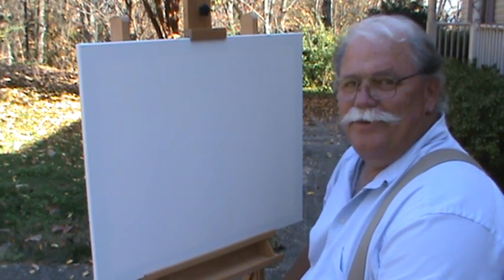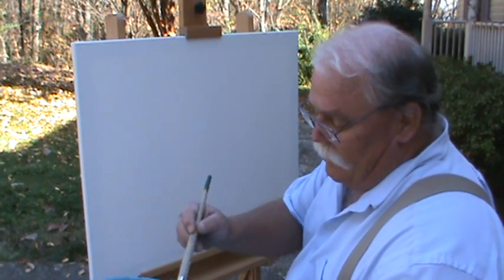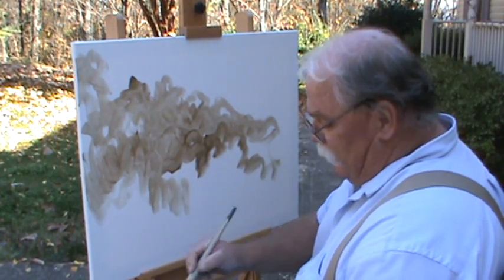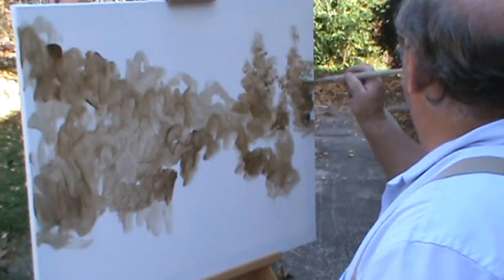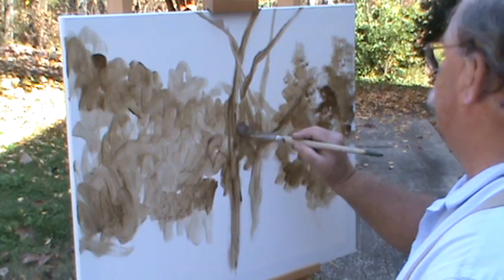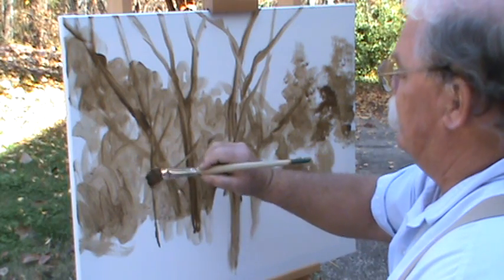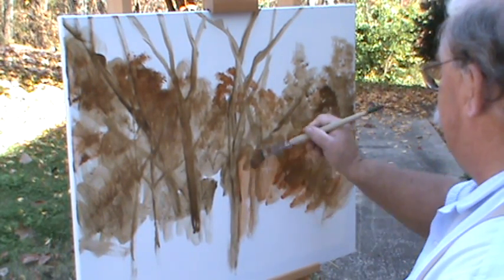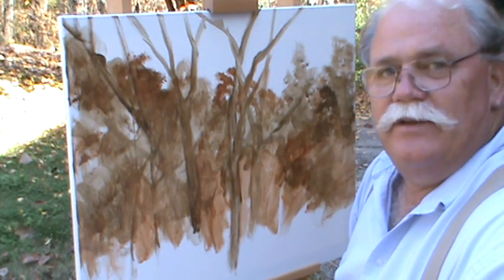mfy1 free art lessons ralph miller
mikes front yard free art lessons ralph miller